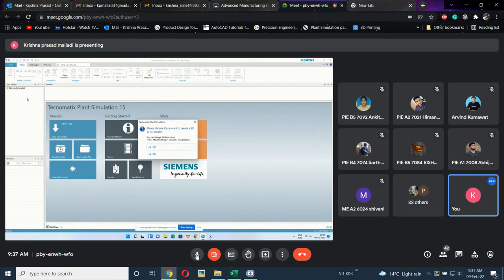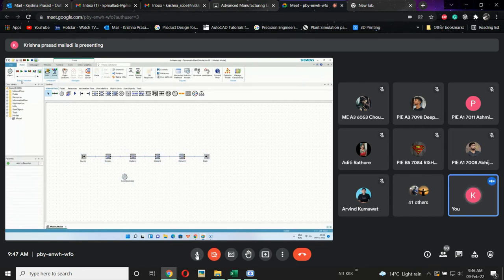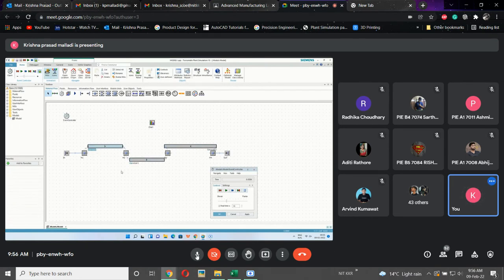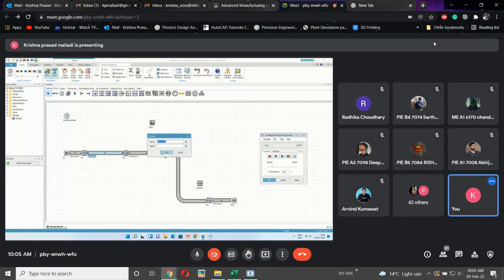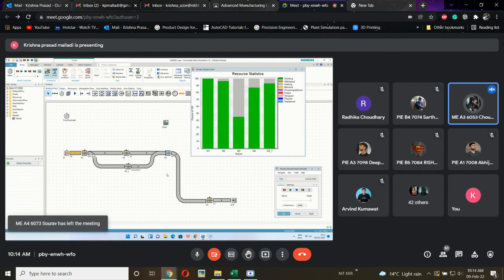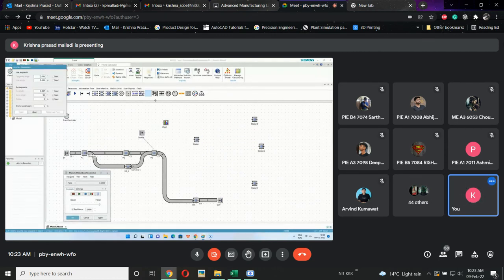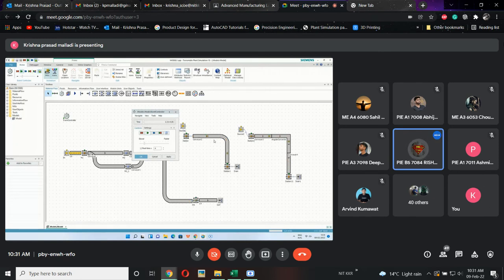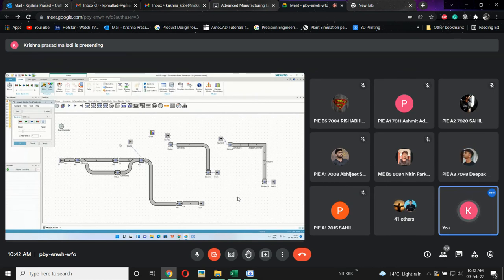4 Tecnomatix Plant Simulation - Module 4 - Material Handling Devices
Tecnomatix Plant Simulation - Module 4

This video is all about the Material Handling Devices in 2D,
Machine placements,
alignments and distributions,
simple connections,
material handling with respect to charts